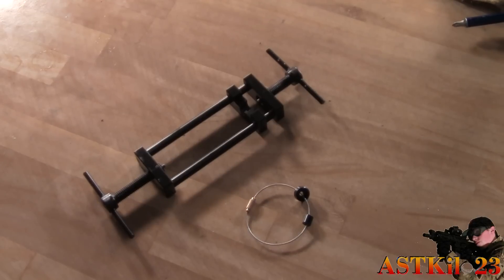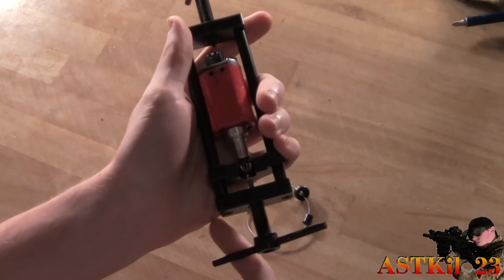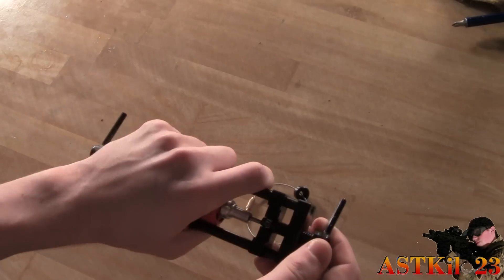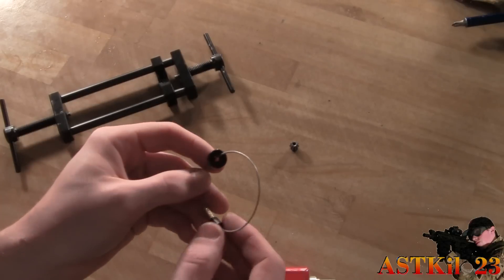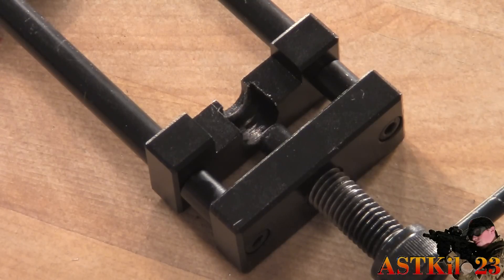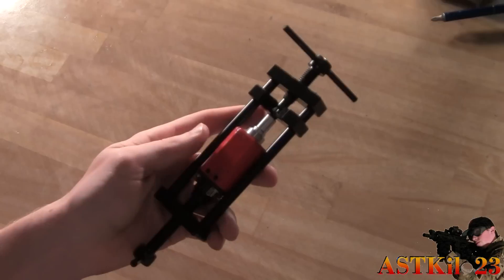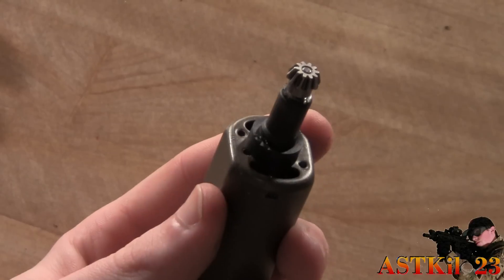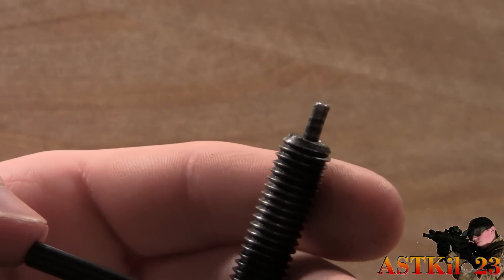AGM Pinion Gear Tool: Removing and Installing an Airsoft Motor Pinion Gear -ASTKilo23-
Prodigy from Airsoft Team Kilo23 shows you how to remove and install an airsoft gun's pinion gear.